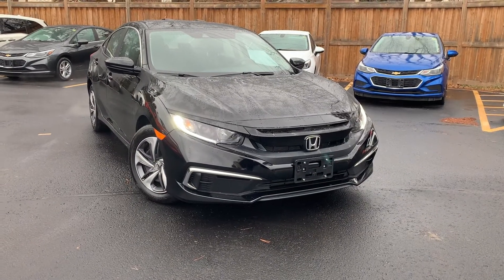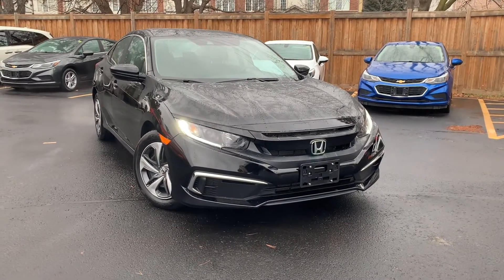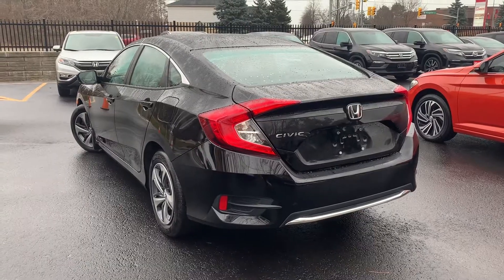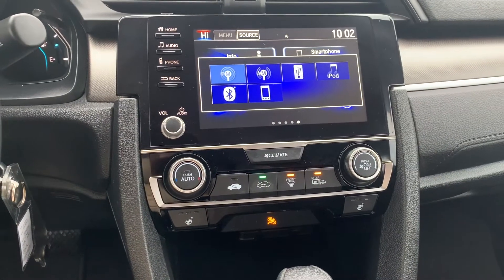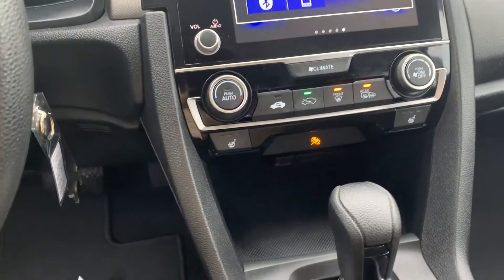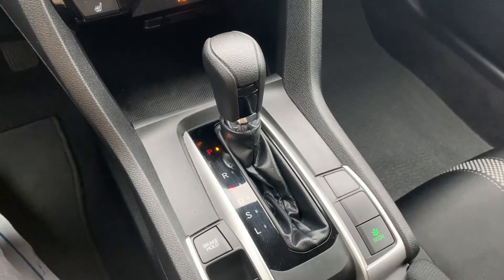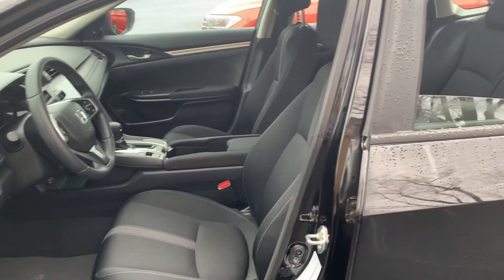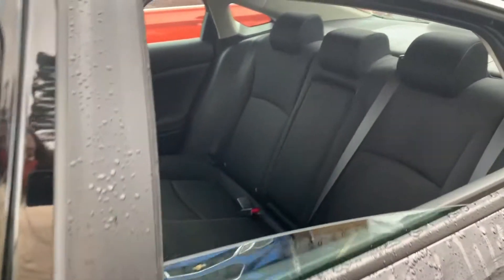2020 Honda Civic Sedan LX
Pre owned 2020 Honda Civic Sedan LX at Pickering Honda!

V214